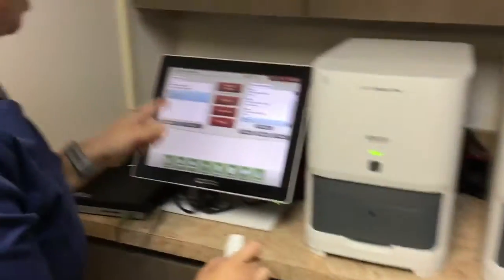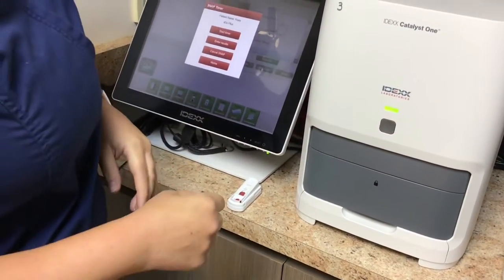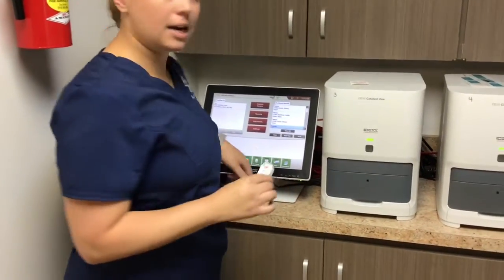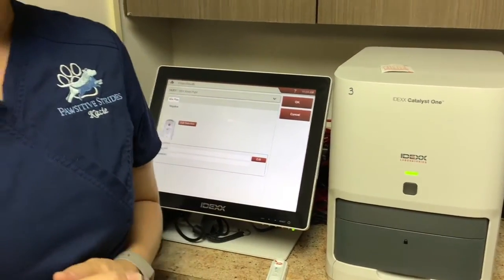VTHT 2223 AVMA Video Project 2